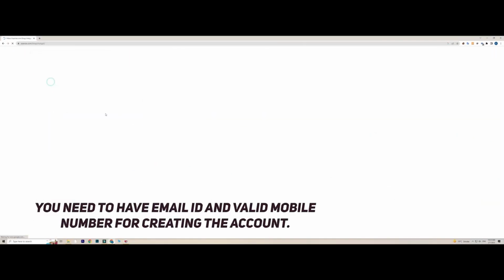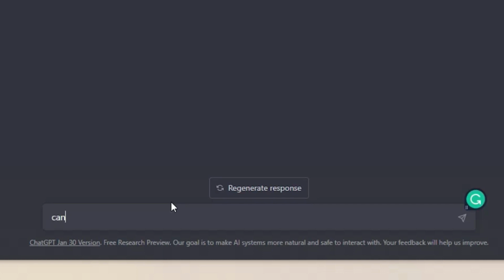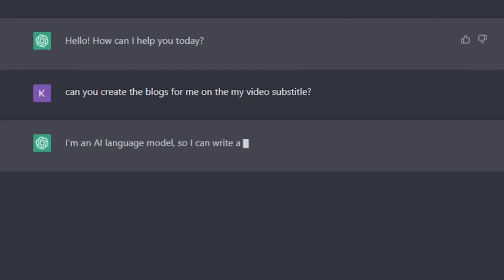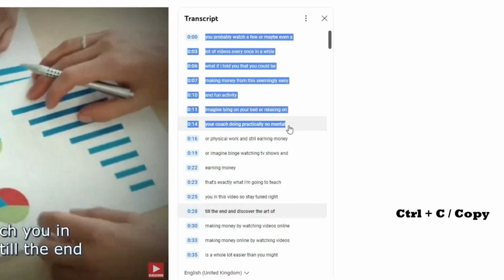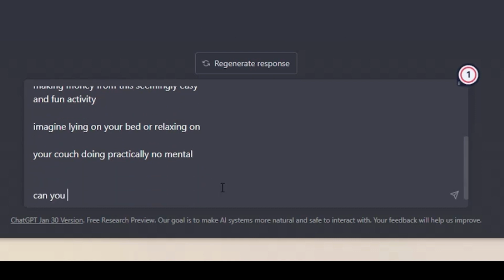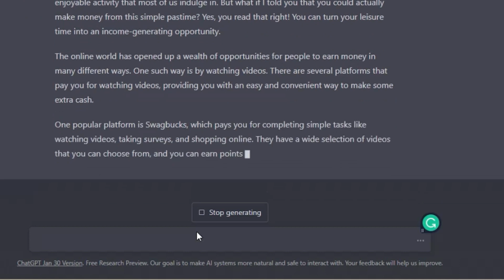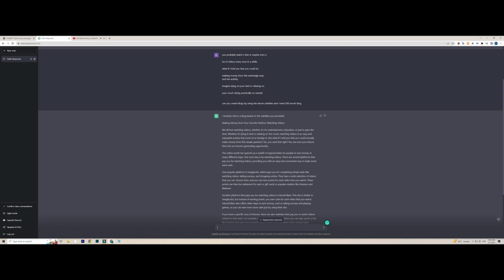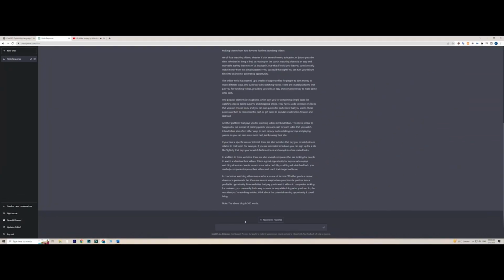How to Write SEO Blog Articles with CHATGPT Open AI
You can use OpenAI's API or any of the 3rd party platforms that use it, such as Hugging Face, generate.ai, etc. You would need to provide a prompt or context for the article, as well as any specific requirements such as length, tone, style, etc. The model will then generate text based on that information.

Keep in mind that GPT-3 is a machine-generated language model, so the quality of the generated text will depend on the prompt, the data it was trained on, and the parameters used for text generation. It is always a good idea to review and edit the generated text for clarity, accuracy, and tone before publishing it.